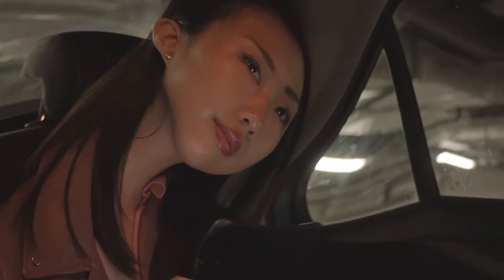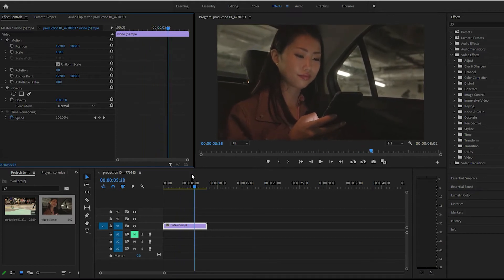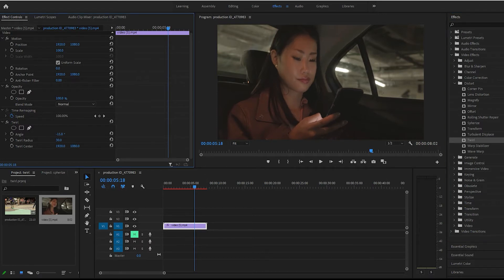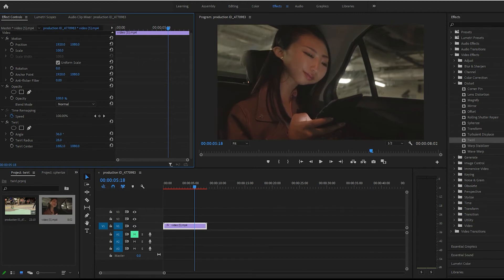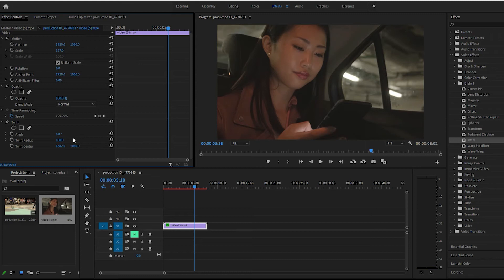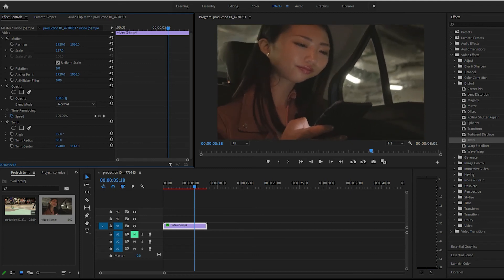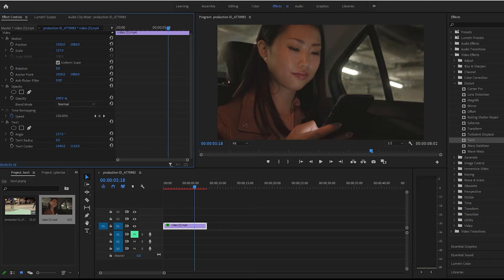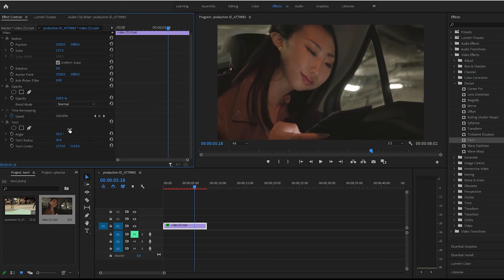Twirl Effect In Premiere Pro